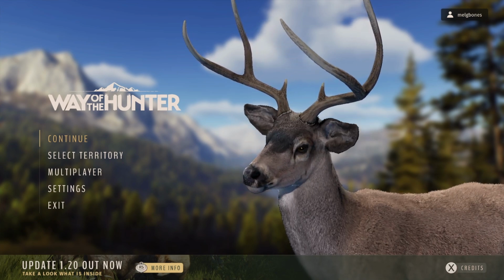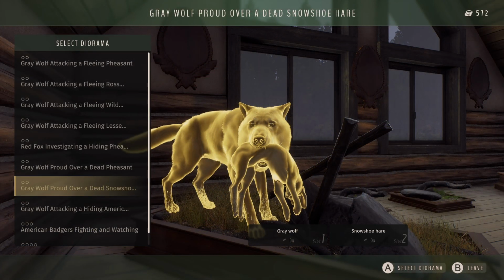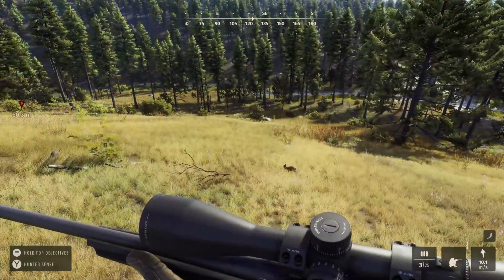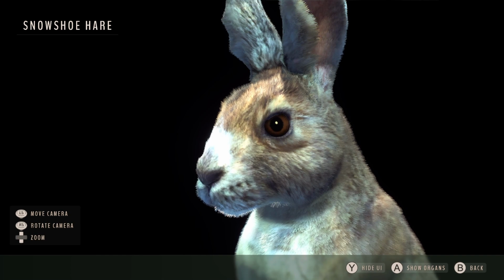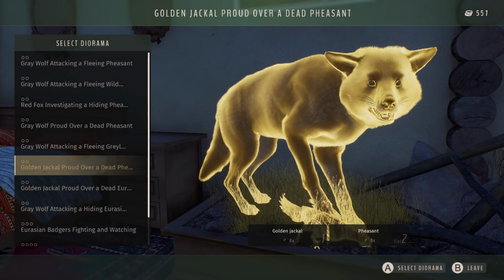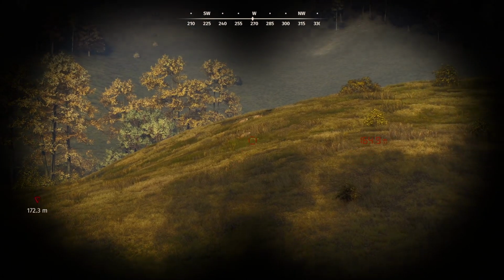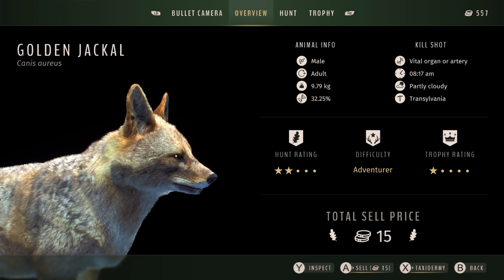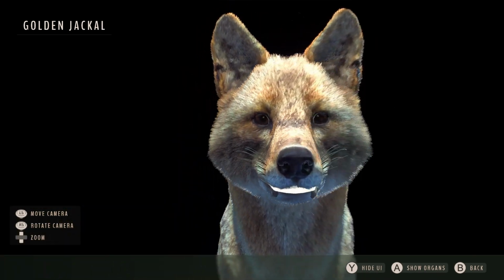TWO BRAND NEW SPECIES COMING TO WAY OF THE HUNTER! GOLDEN JACKAL AND SNOWSHOE HARE! UPDATE 1.20!